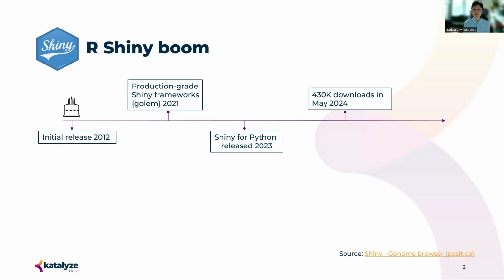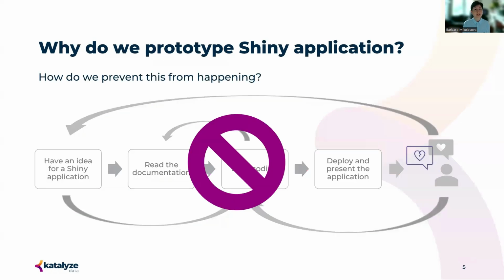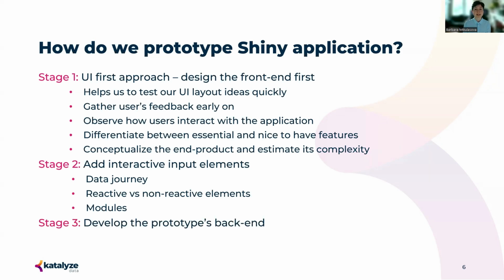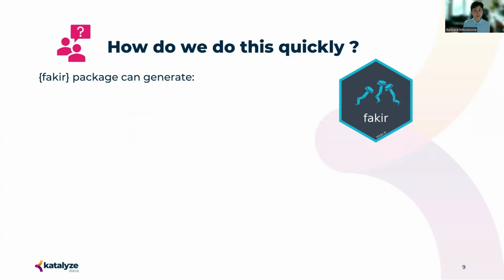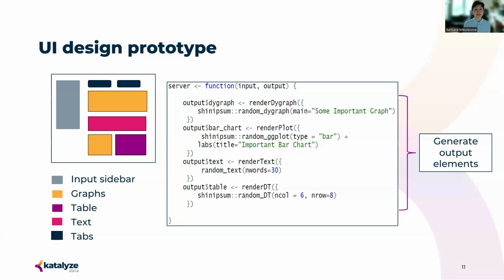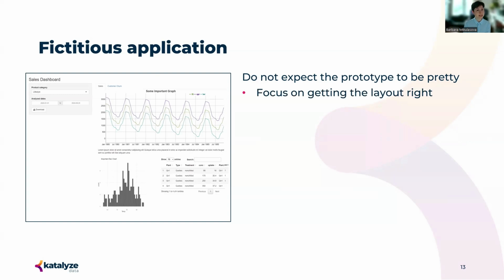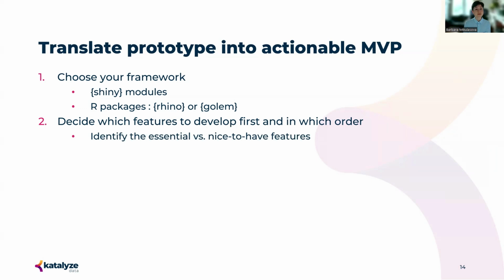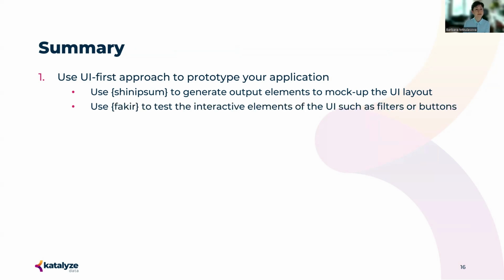Back to the Drawing Board - How to Quickly Mock-up and Test Your Application User Interface Designs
Back to the Drawing Board - How to Quickly Mock-up and Test Your Application User Interface Designs - Barbara Mikulasova, Katalyse Data

The buzz around the {shiny} package has only increased over the past year. Now, more and more R programmers use interactive dashboards to share their data insights with a diverse stakeholder audience – from their colleagues to project managers and sponsors. But even for seasoned R programmers, any dashboard or application development is a resource intensive process and, if not planned carefully, can cause the team delays on the project deliveries, or worse, suboptimal user acceptance rates. Quick and targeted prototyping can prevent many of these situations from happening. This talk is aimed at fellow data scientists who want to start implementing {shiny} applications in their workflow but have little to no background in web application development. In this presentation, the author shares lessons learned from their own mistakes during the development of various production ready {shiny} applications to help novice developers avoid similar pitfalls. The attendees will see strategies for creating and testing a quick user-interface mock-up design using {fakir} and {shinipsum} packages. Additionally, they will learn how to translate the prototype into a minimum viable product design.

Barbara Mikulasova, Katalyse Data

Barbara is a statistical programmer and an aspiring R shiny developer. She is passionate about creating interactive tools in R to help stakeholders better understand their data. She has been working at Katalyze Data for two years during which she developed and delivered a range of R and python courses, and deployed large scale machine learning models for e-commerce clients. In her spare time, Barbara works with the R Validation Hub as a member of the {riskassesment} app development team.